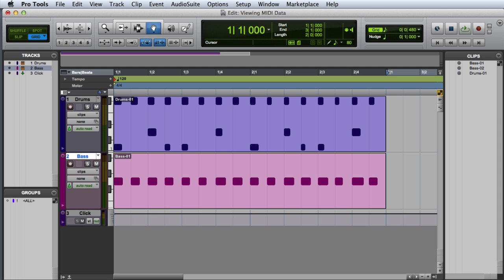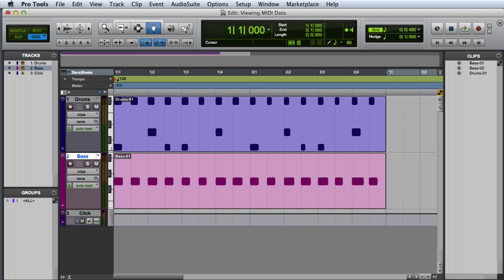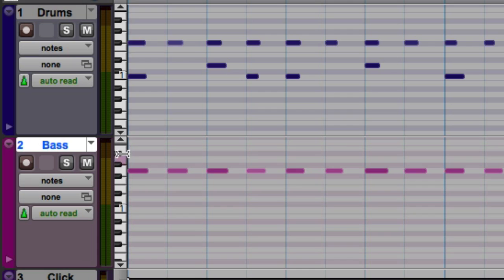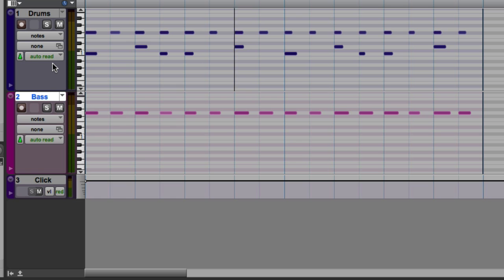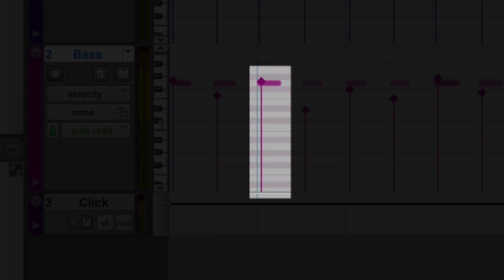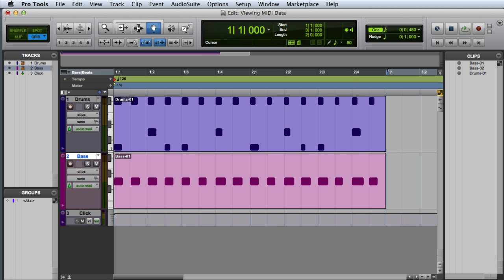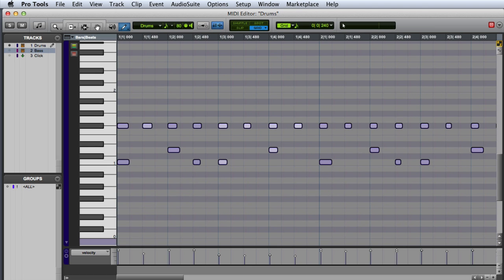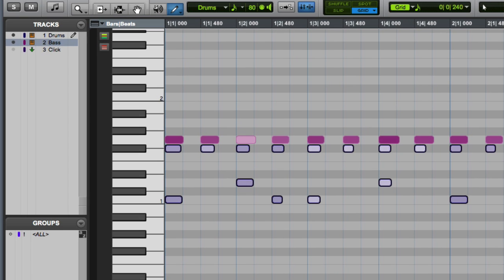Viewing MIDI Data in Pro Tools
A basic overview of viewing MIDI data on MIDI and Instrument tracks in Pro Tools.